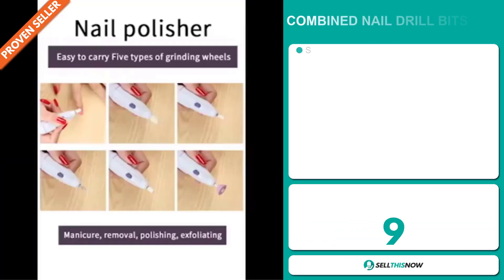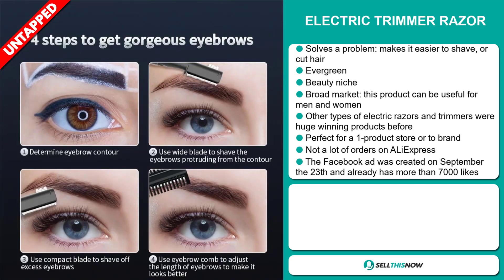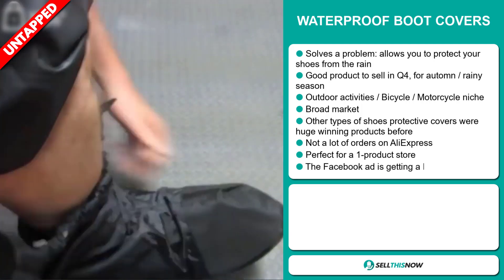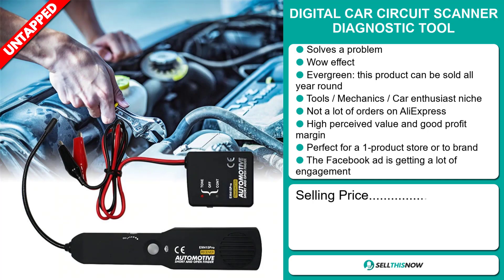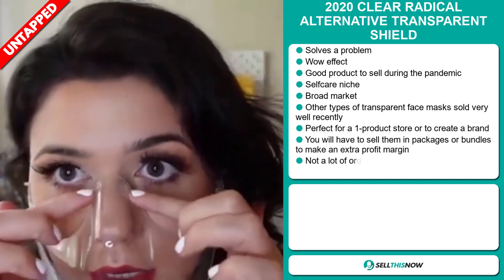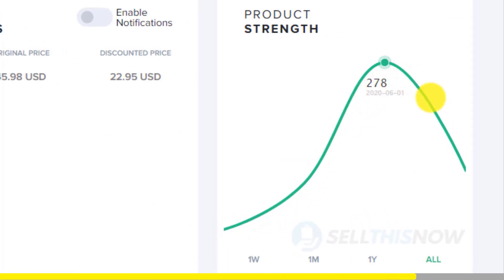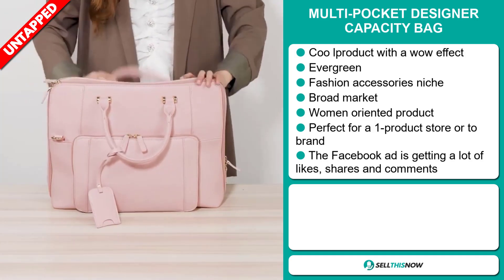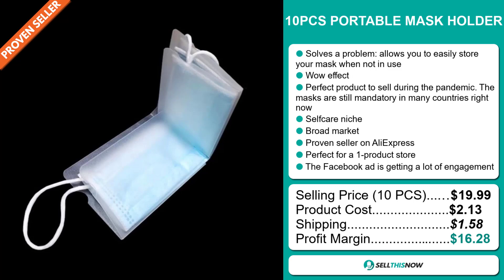Top 9 Trending Dropshipping Winning Products to Sell in Q4 2020 (Ep. 207)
▶ 00:00 - INTRO & HIGHLIGHTS
▶ 00:12 - COMBINED NAIL DRILL BITS SET
▶ 01:11 - ELECTRIC TRIMMER RAZOR
▶ 02:20 - SPOCKET
▶ 02:56 - WATERPROOF BOOT COVERS
▶ 03:59 - DIGITAL CAR CIRCUIT SCANNER DIAGNOSTIC TOOL
▶ 05:01 - ULTRA-FINE WAVE TOOTHBRUSH
▶ 05:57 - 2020 CLEAR RADICAL ALTERNATIVE TRANSPARENT SHIELD
▶ 07:08 - ADPLEXITY
▶ 07:52 - 4 IN 1 SD MEMORY CARD READER
▶ 08:52 - MULTI-POCKET DESIGNER CAPACITY BAG
▶ 09:45 - 10PCS PORTABLE MASK HOLDER